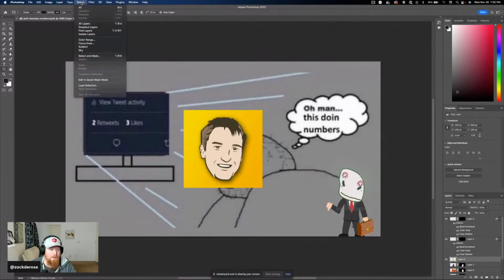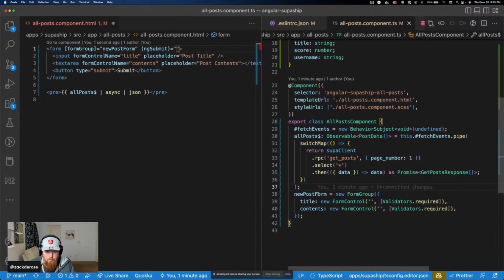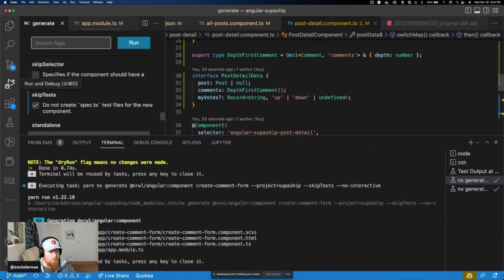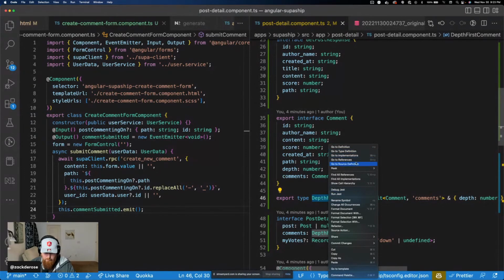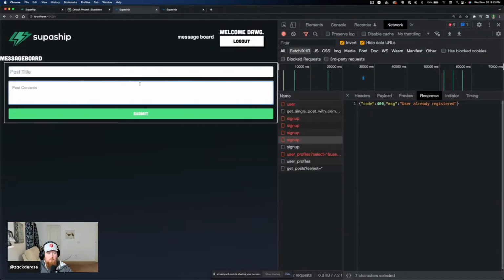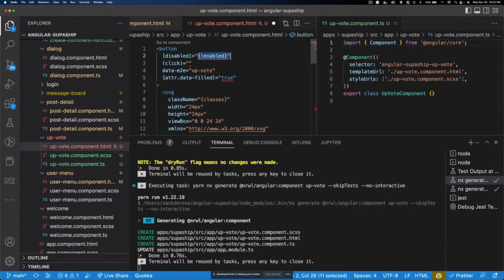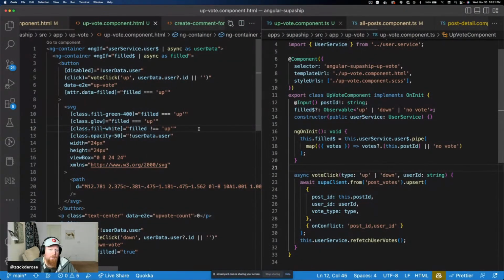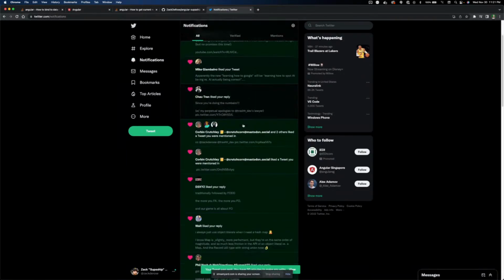Supabase w/ Angular Port | Supaship Live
50/50 whether I'll stream tonight, but if I do it'll be here!